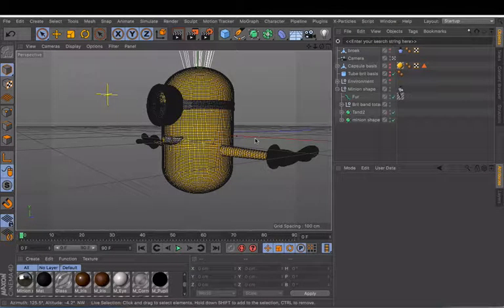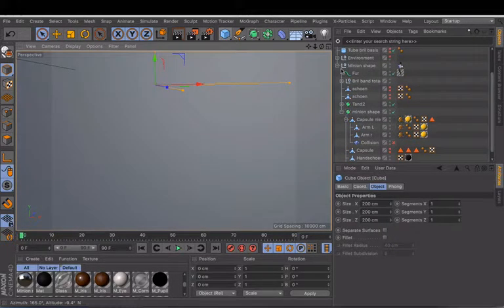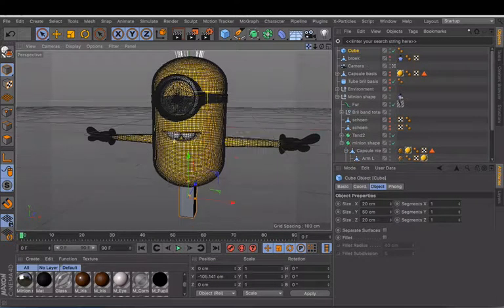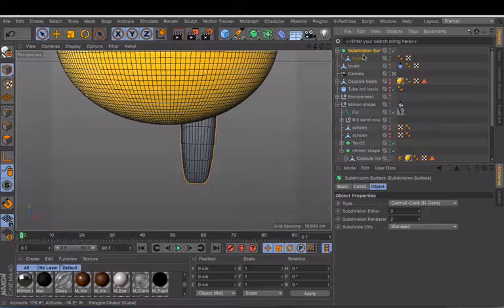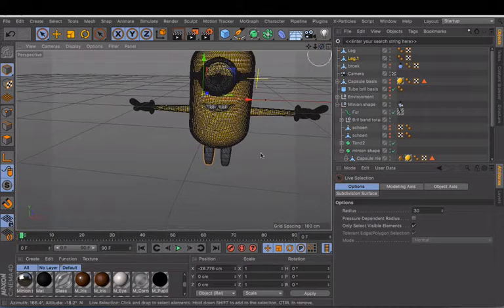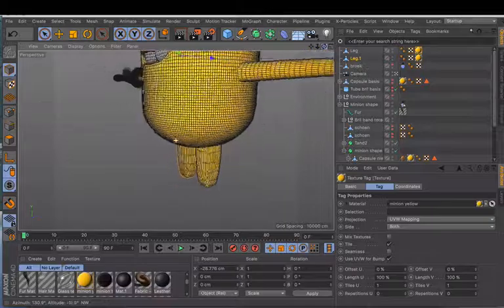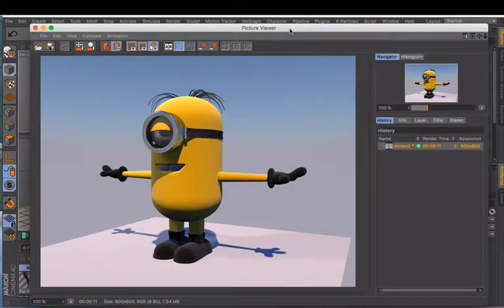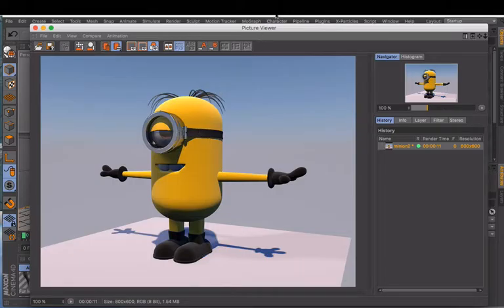Cinema4d - Minion tutorial part4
Create a minion in Cinema4d